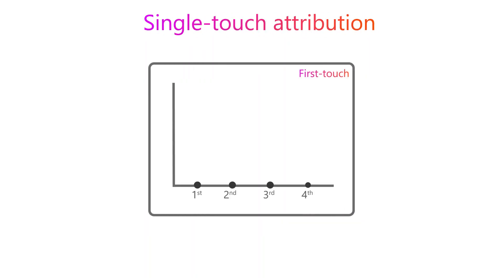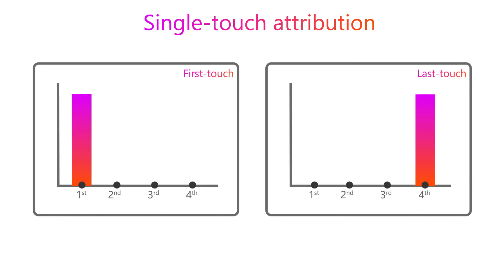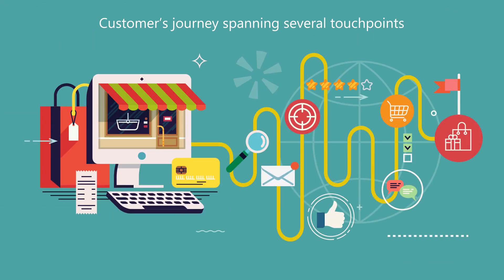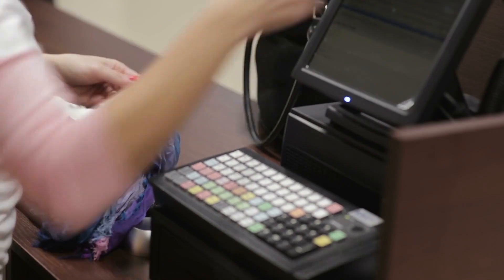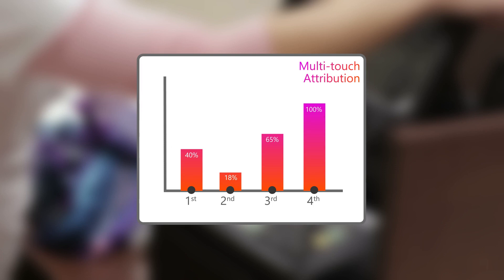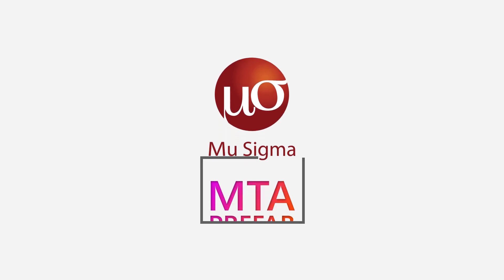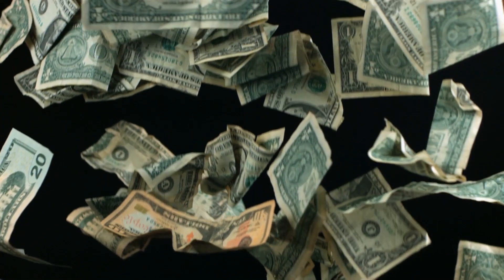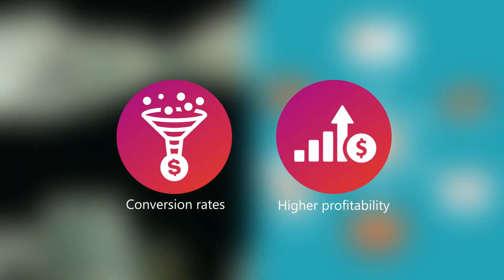Mu Sigma's Multi Touch Attribution Prefab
With millions of dollars being spent by companies on B2C marketing campaigns today, how can campaign managers accurately gauge the effectiveness of each channel in converting prospective customers?

Mu Sigma presents an intuitive, customizable framework that can help executives make decisions faster, allowing sufficient time to deploy additional intelligence for churning out more actionable recommendations.